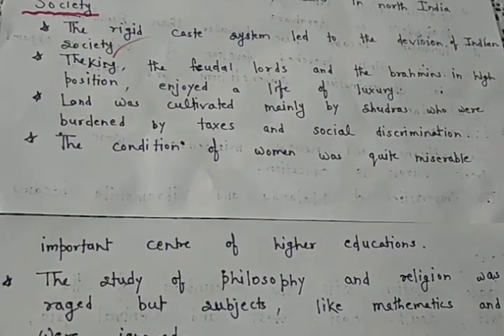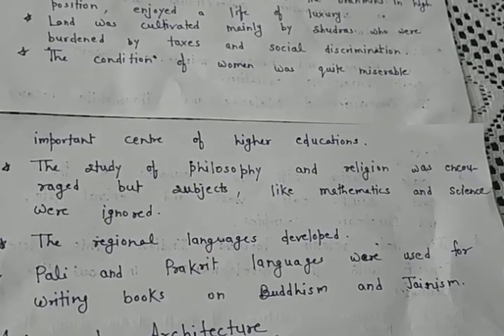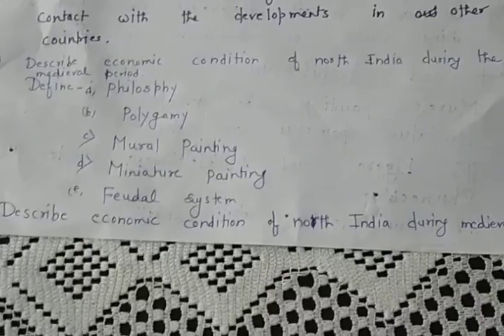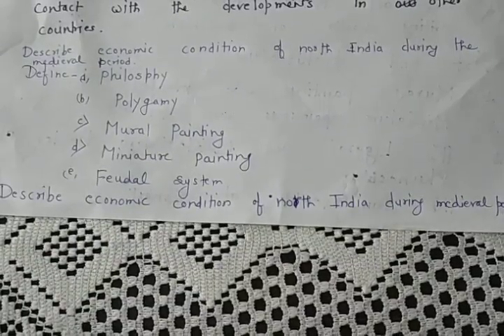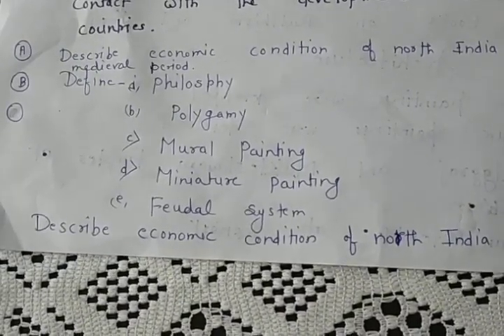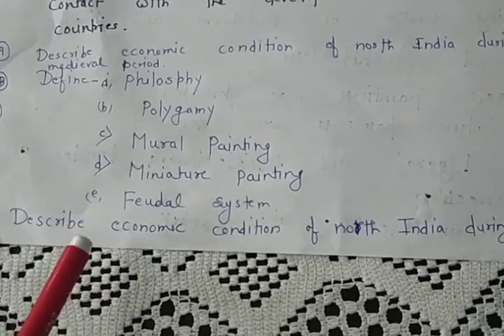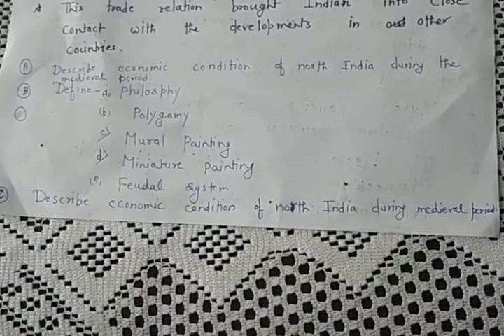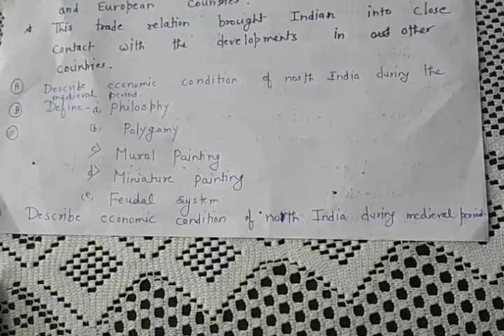The Rise Of Small Kingdoms In North India (DAV PS IGIMS Campus) for class 7th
About Governance In North India